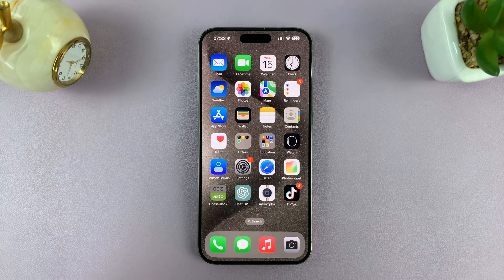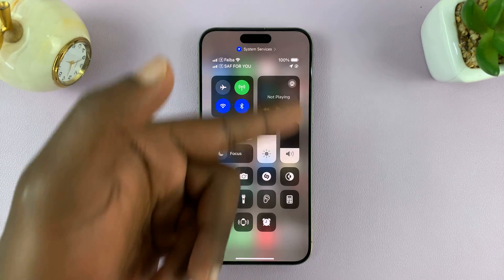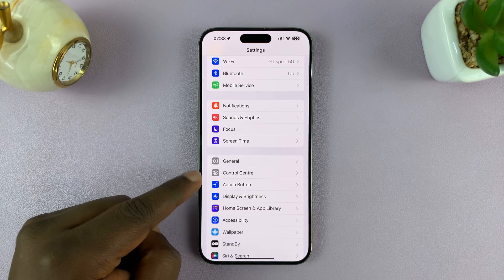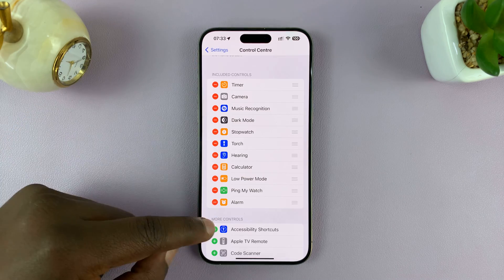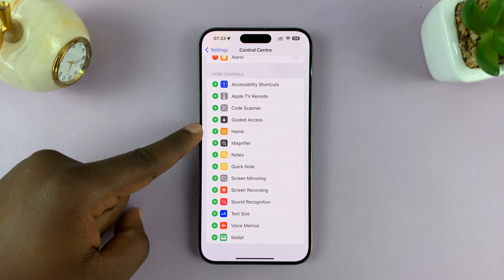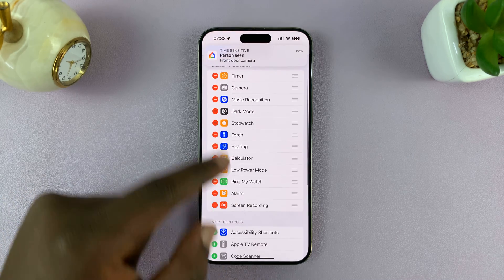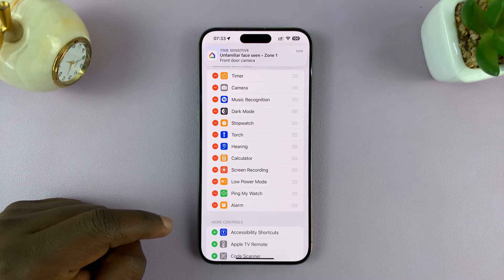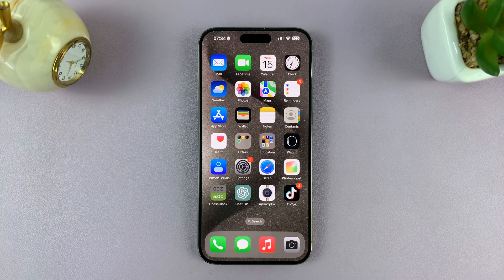Screen Recorder Missing On iPhone - QUICK FIX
Having trouble finding the screen recorder option on your iPhone? Don't worry, you're not alone! In this video, we'll guide you through a quick and easy fix to resolve the issue of the missing screen recorder on your iPhone.

If you've recently updated your iOS and noticed that the screen recording function has vanished or if you can't locate it in your Control Center, this step-by-step tutorial is designed to help you get it back in no time.

Whether you have an iPhone 8, iPhone X, iPhone 11, iPhone 12, iPhone 13, iPhone 14, iPhone 15 or any other model running on the latest iOS, we've got you covered! No need to stress—follow along with our instructions, and you'll soon have your screen recorder back and running smoothly.

QUICK FIX - Screen Recorder Missing On iPhone:

The Quick Fix:
Here's a step-by-step guide to restore the missing screen recorder on your iPhone:

Step 1: Begin by unlocking your iPhone. Navigate to the 'Settings' app on your device.

Step 2: Scroll down and select 'Control Centre'. Locate the "Screen Recording" shortcut you want to add in the list of "More Controls". Tap the green plus icon (+) next to it to add it to your Control Centre. Screen Recording should move from the "More Controls" list to the "Included Controls" list.

Step 3: Once added, you can drag and drop Screen Recording to your preferred position in the Control Centre list. Do this by pressing, holding and dragging Screen Recording using the three lines next to it, on the right.

Finally, swipe up from the bottom to exit the Settings app. Screen Recording should now be available on the control centre of your iPhone.

WOTOBEUS USB-C to USB-C Cable 5A PD100W Cord LED Display:

Cell Phone Tripod Adapter